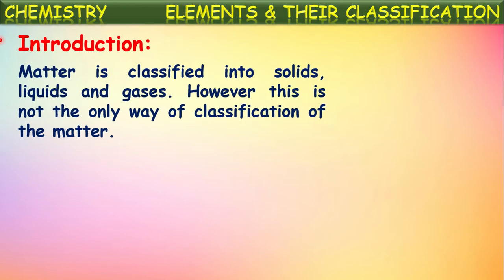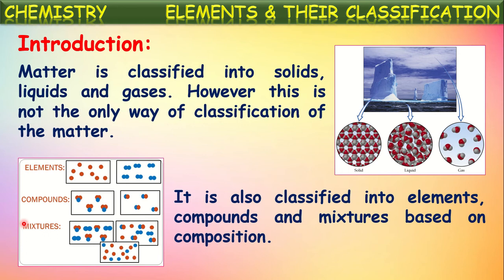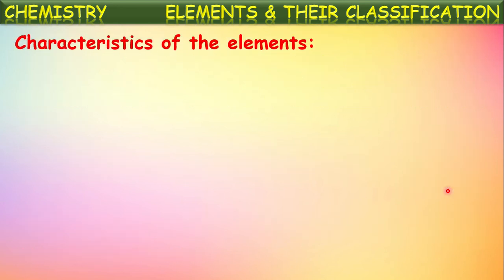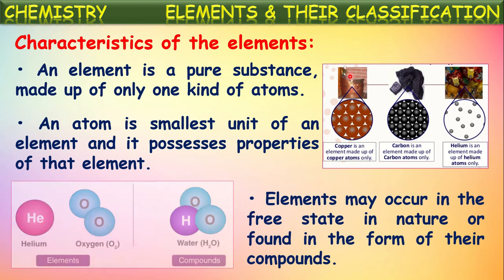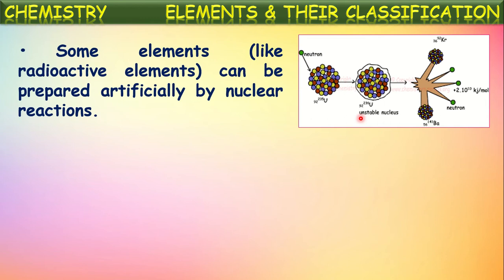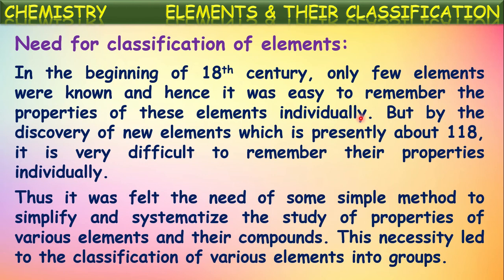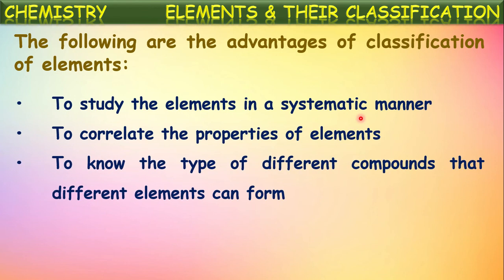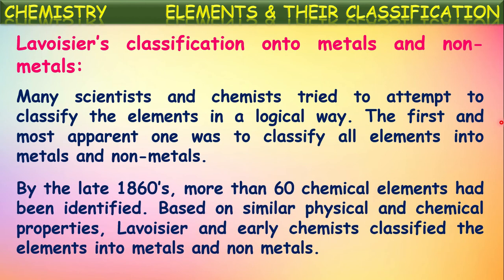9TH || ELEMENTS AND THEIR CLASSIFICATION || PART - 01 || INTRODUCTION || AIMS-TODAY